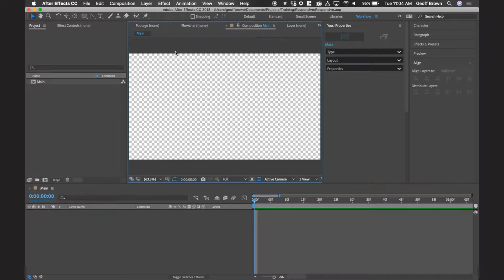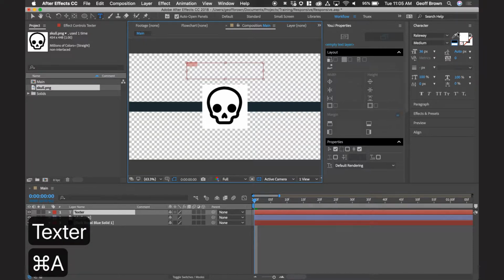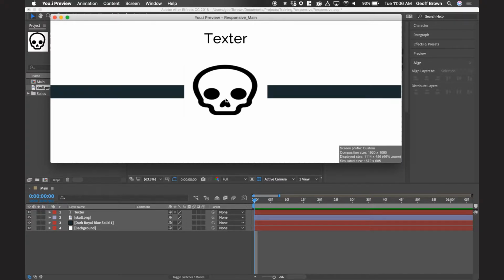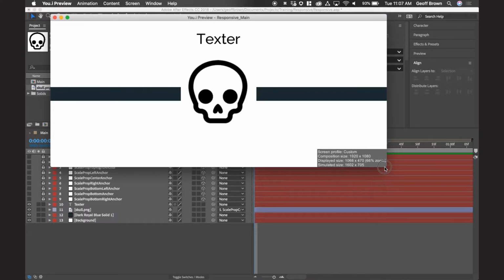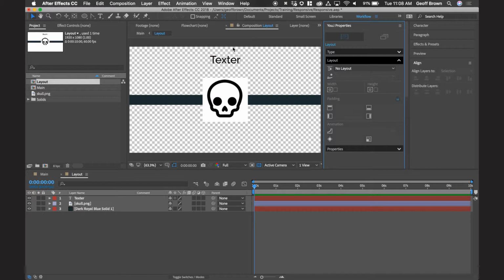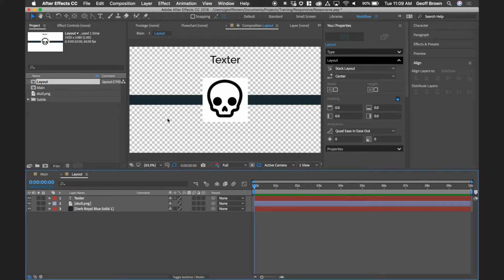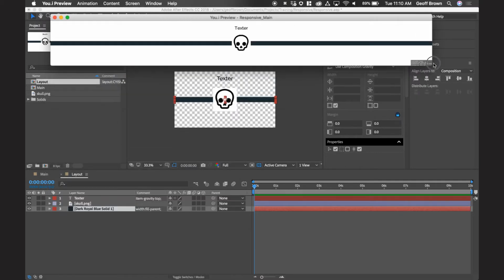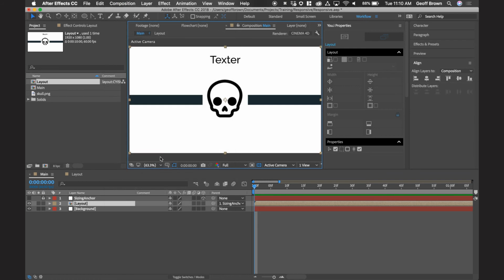AE Responsive Layout Overview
An overview of the use of anchors to create responsive layouts for different use cases.